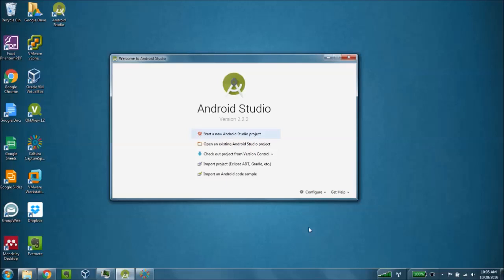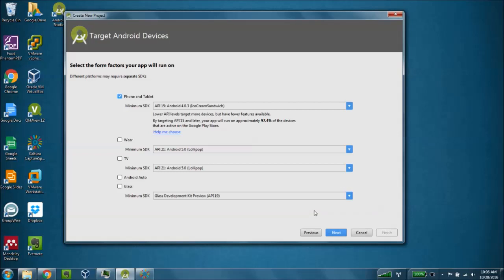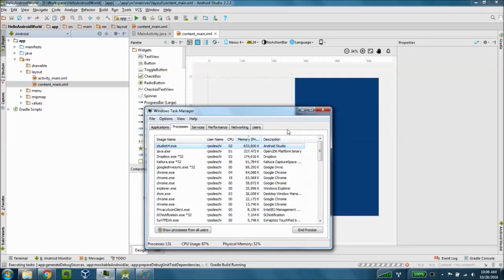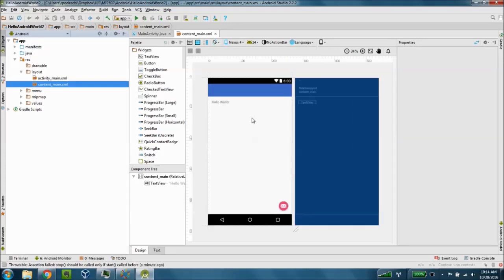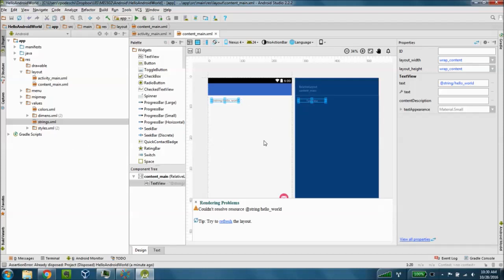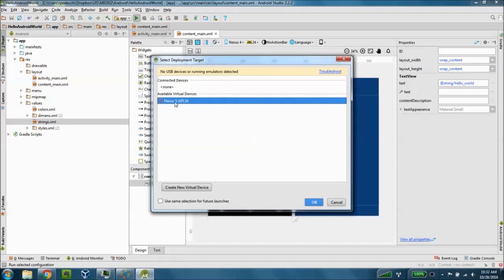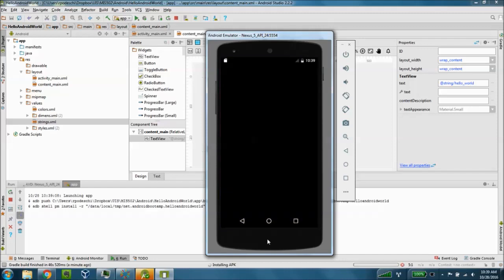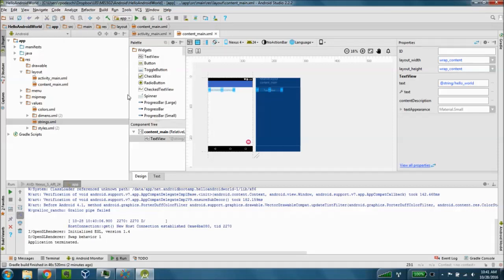Android Lab 1 - Voila! Meet the Android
This lab walks the user through the Chapter 1 Lab in Corinne Hoisington's Android Boot Camp, Third Edition

The user is introduced to the Android Studio and a simple Hello World application is created.